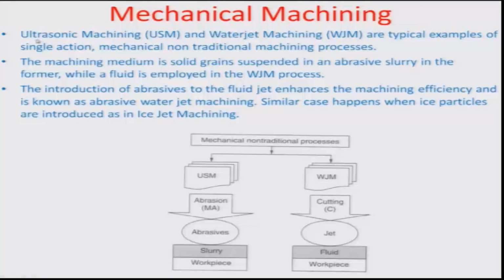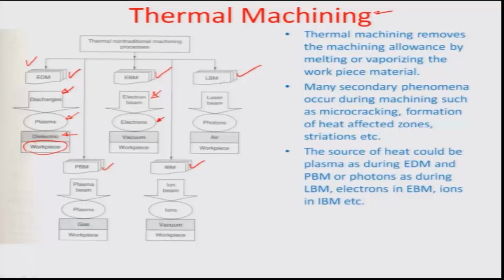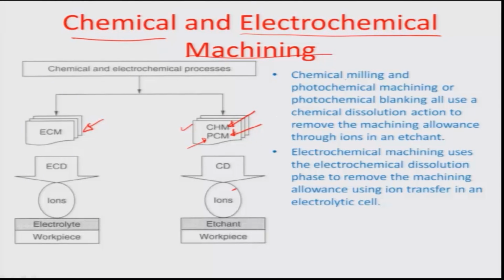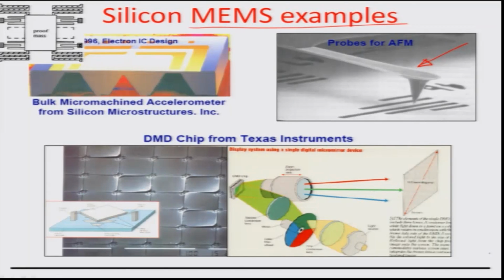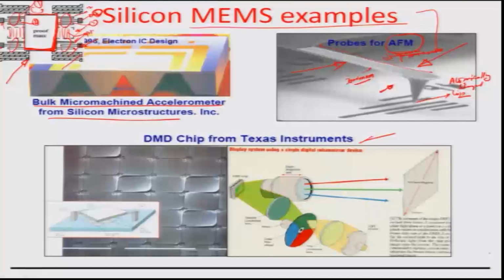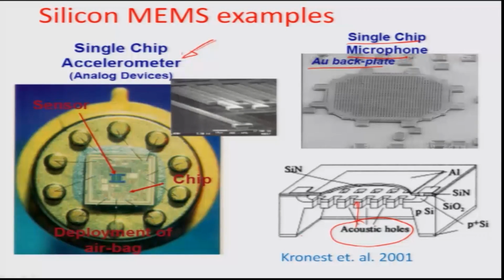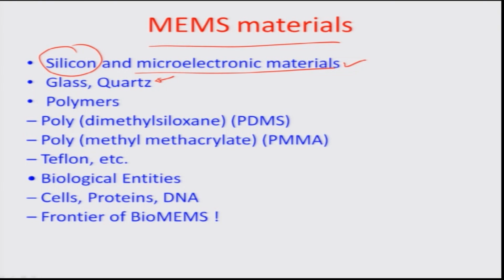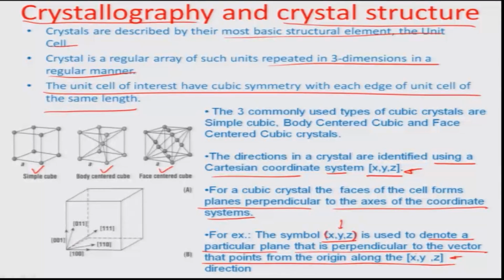Classification of Machining Processes